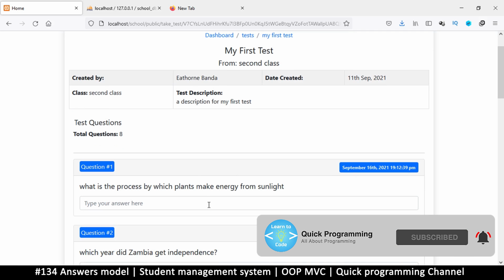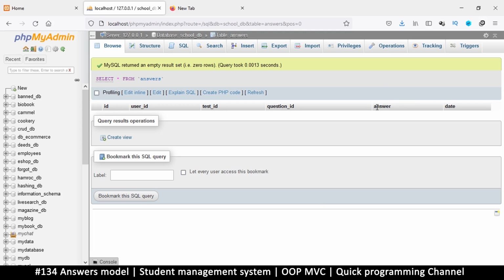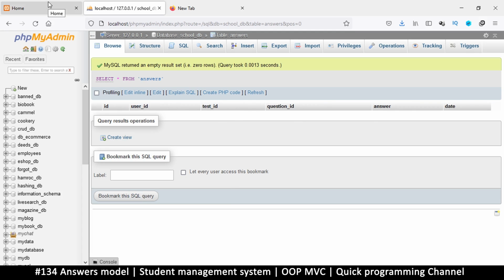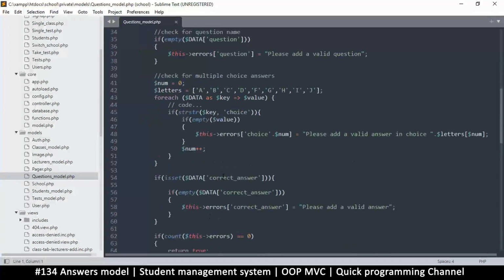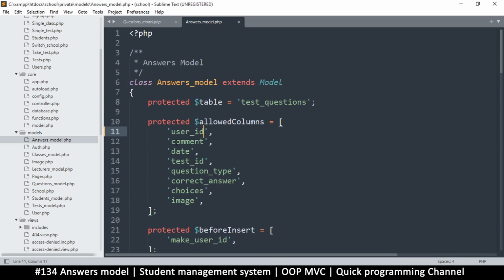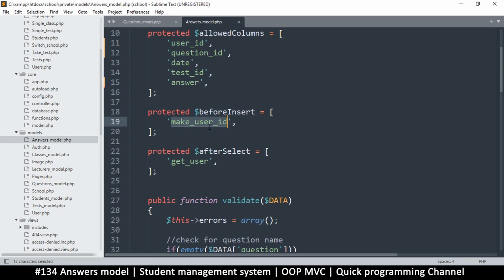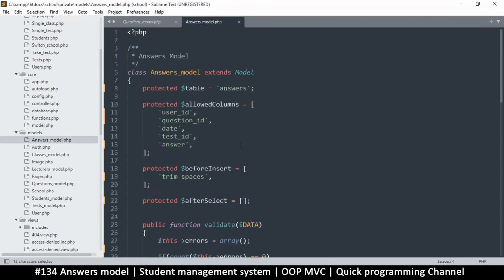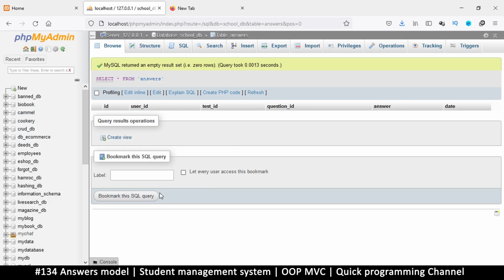#134 Answers model | Student management system in PHP | OOP MVC | Quick programming tutorial